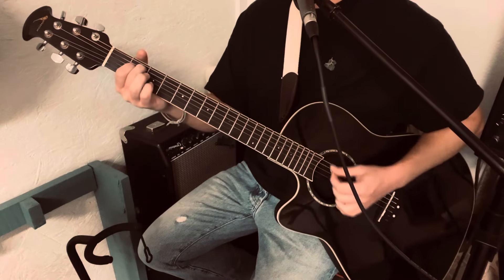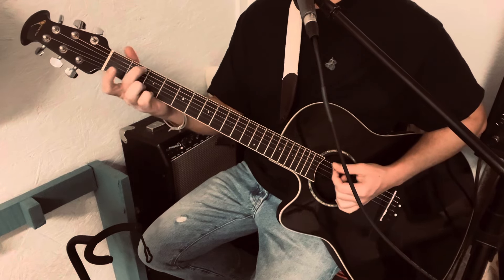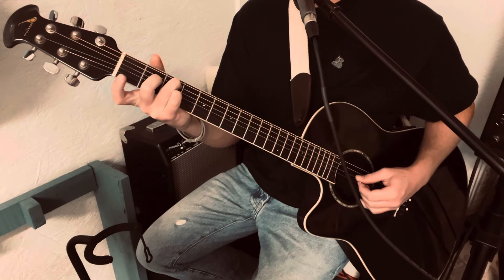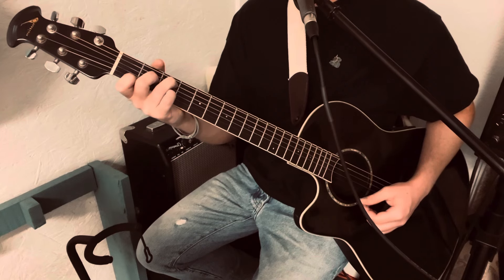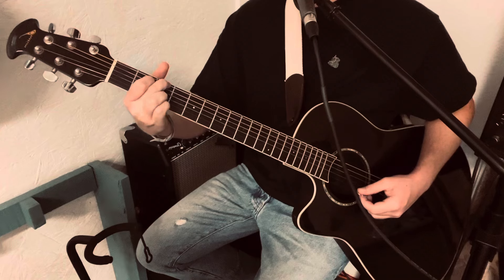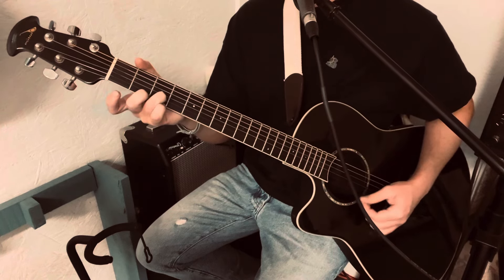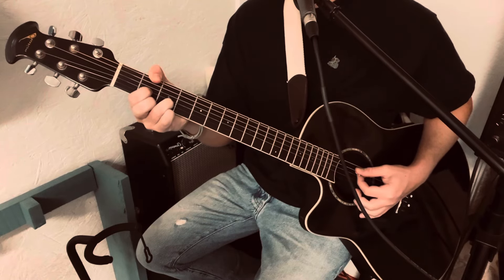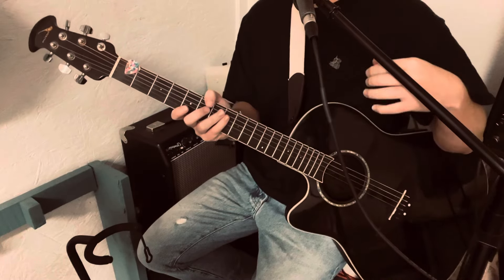The Cranberries - “Zombie” Guitar lesson + Tutorial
How to play zombie by The Cranberries on guitar. Pretty easy song for beginners to learn.